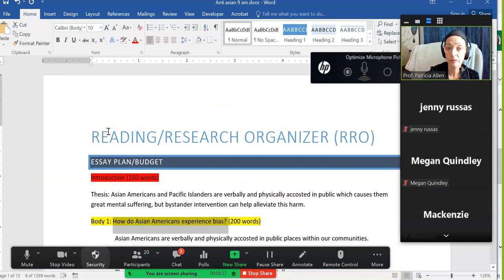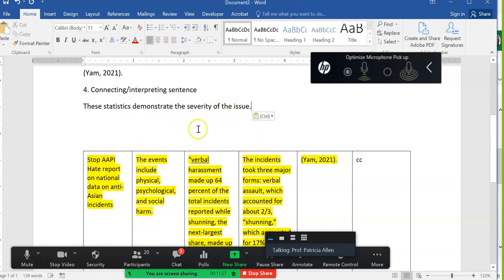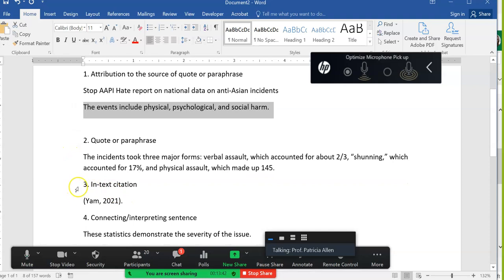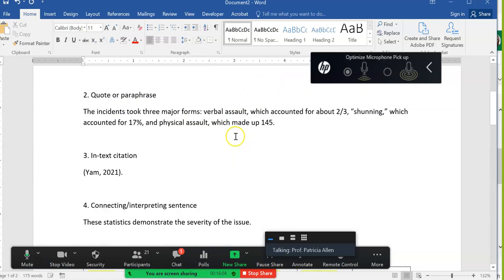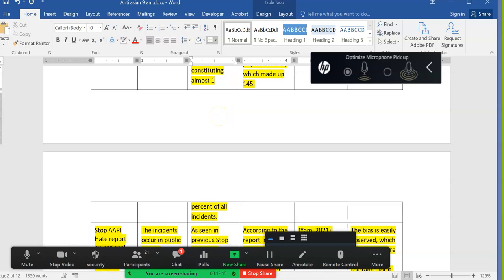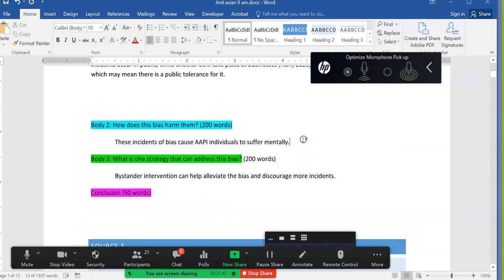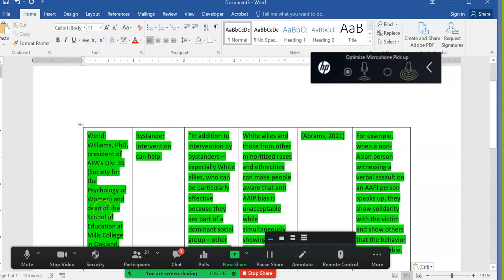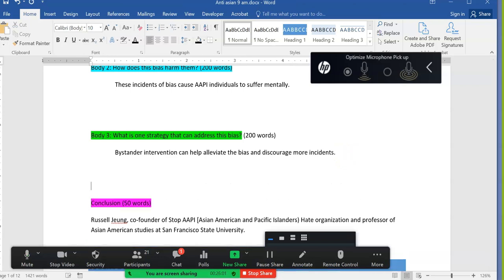How to build quote sandwiches and import them into your outline